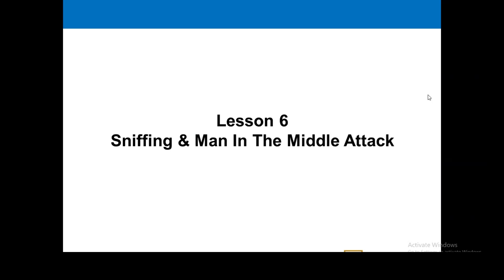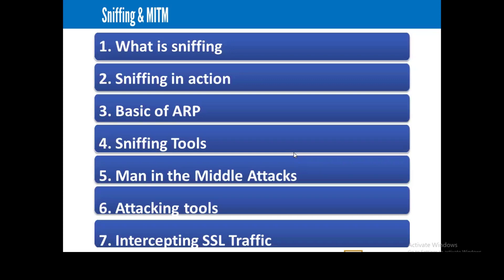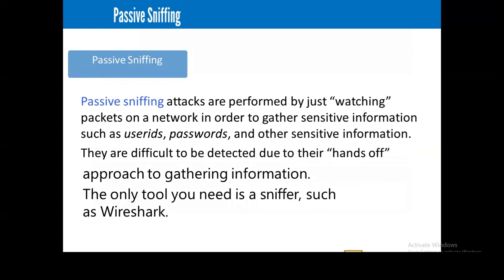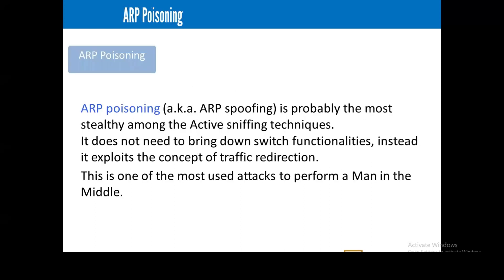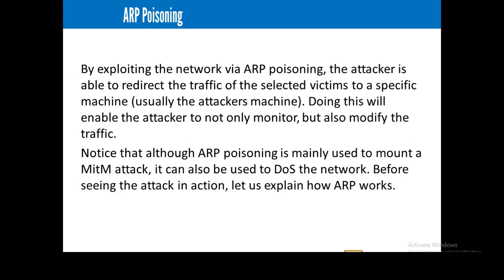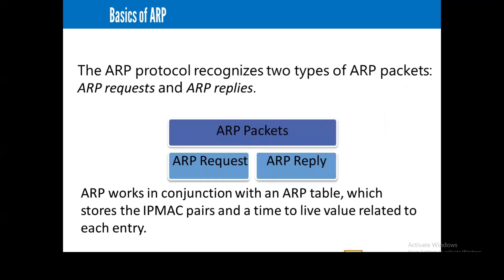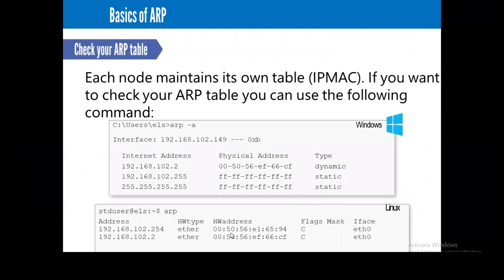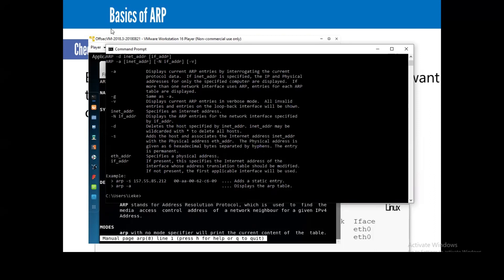Sniffing and Man in the Middle Attack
Sniffing and Man in the Middle Attack, Application Security, Ethical Hacking, Penetration Testing, Penetration Testing with Kali, Penetration Testing with Python